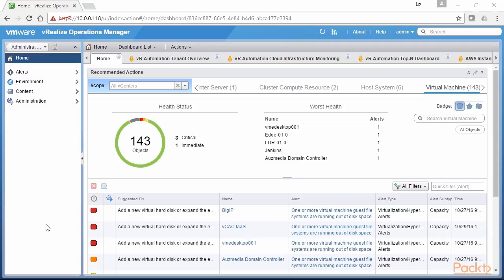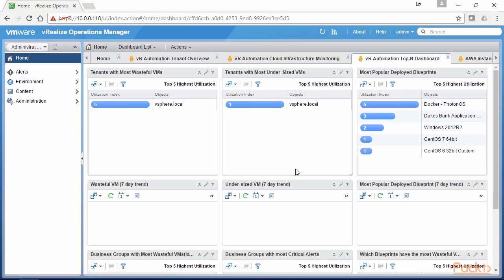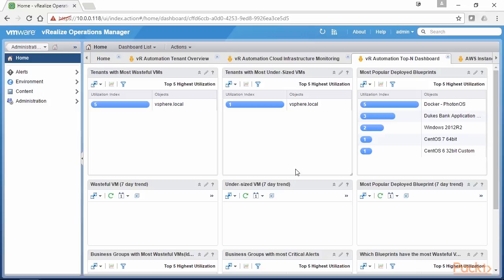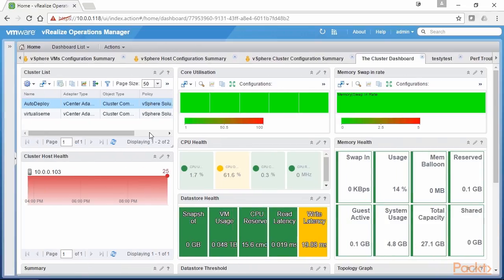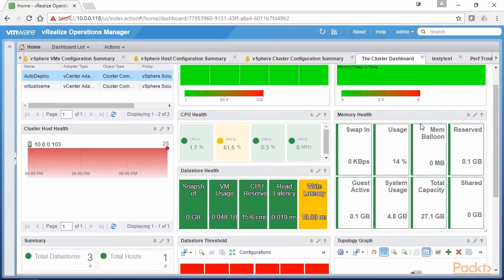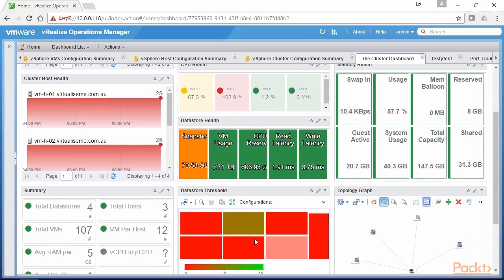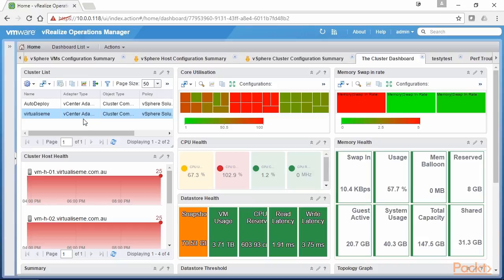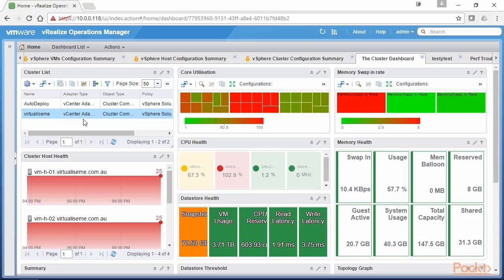Advanced VMware vRealize Operations Manager : What Is an Interactive Dashboard? | packtpub.com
Talk about the benefits of an advanced dashboard.
• Get to know the differences between static dashboards and interactive dashboards
• Navigate to Dashboards
• View an example of an interactive dashboard